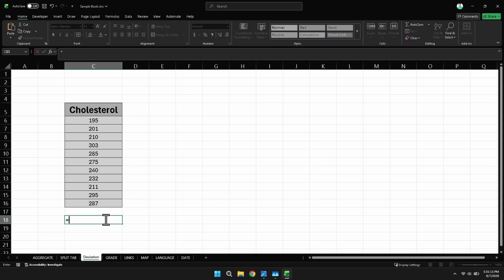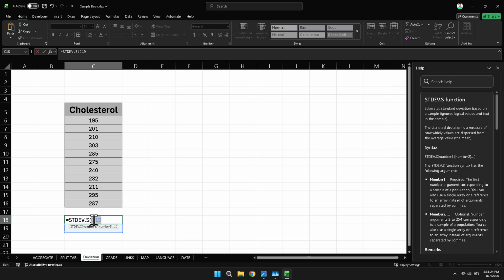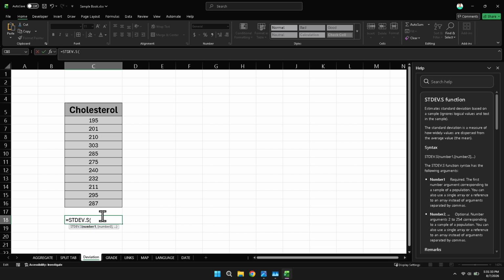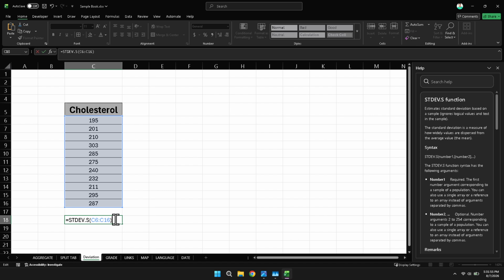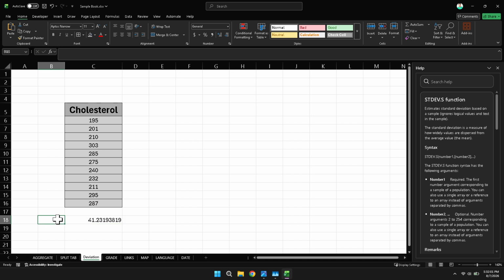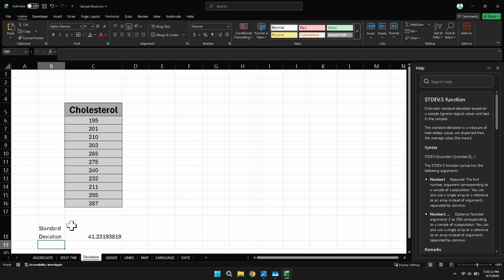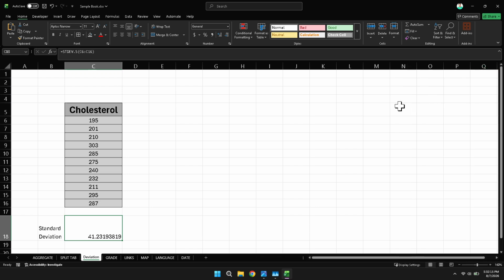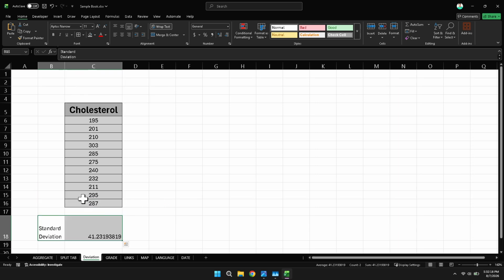How To find standard deviation in modern Excel (Easy Tutorial)